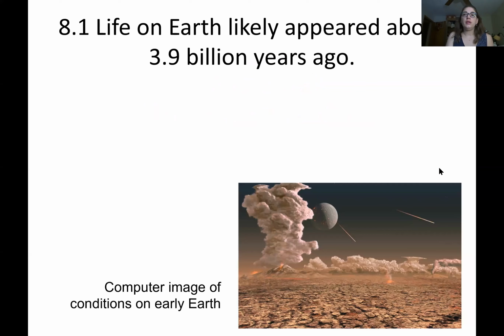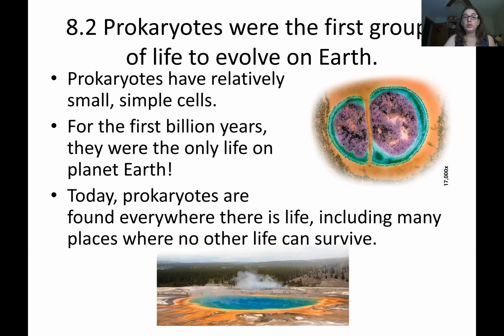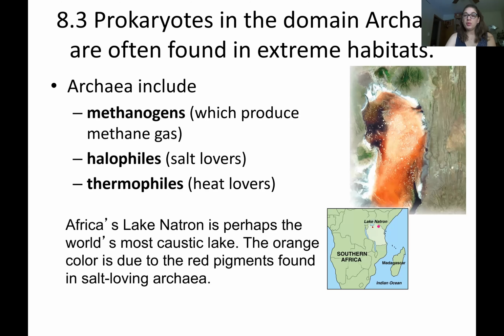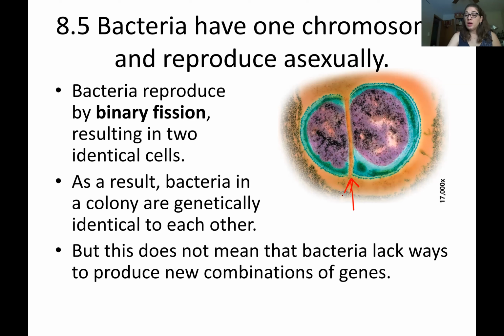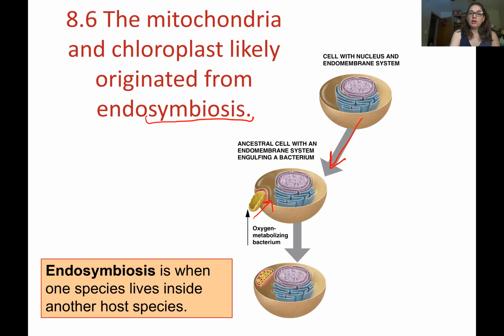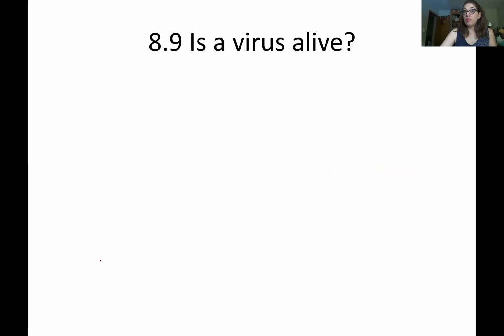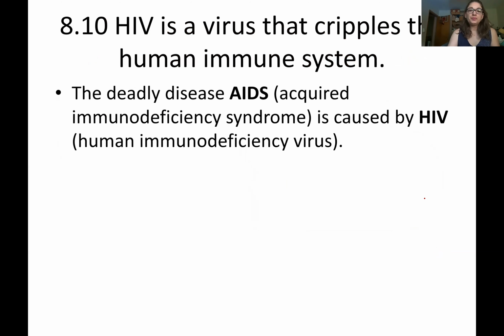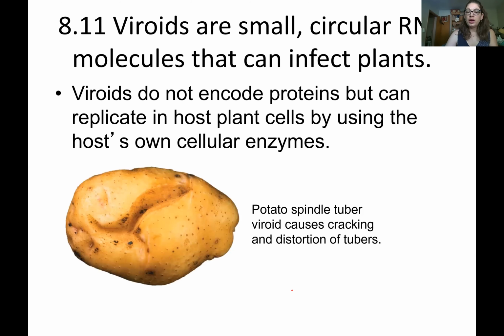General Biology Chapter 8